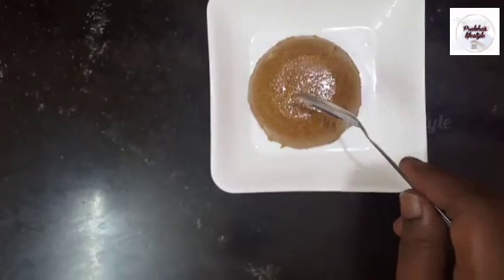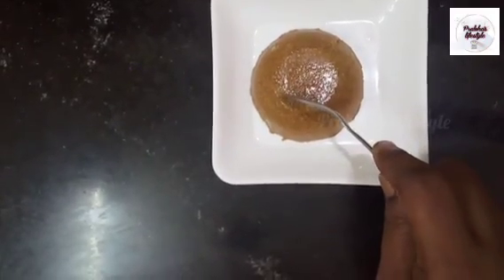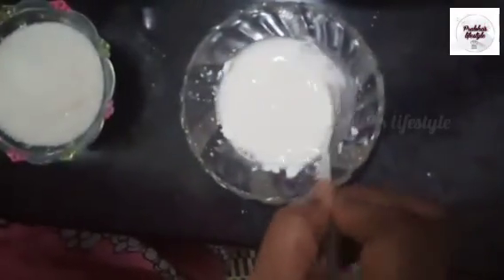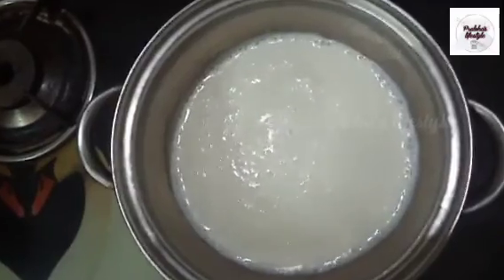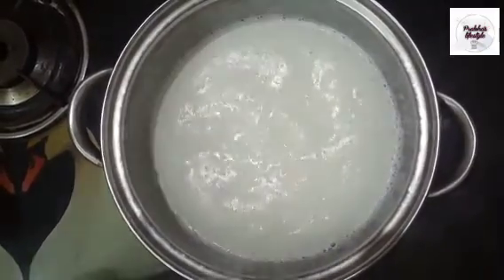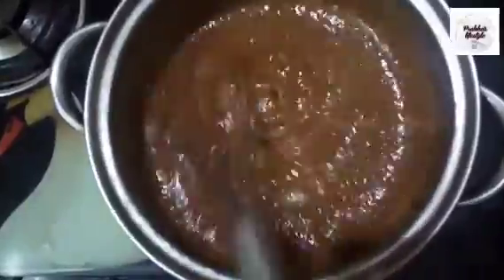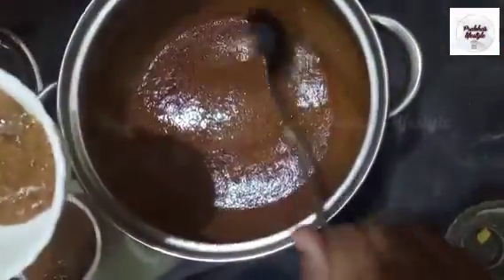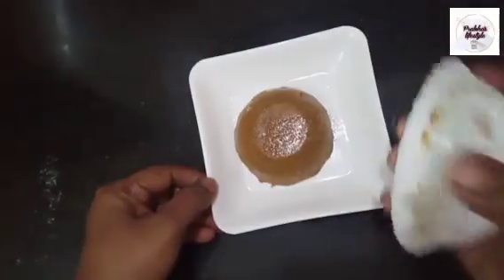Coffee Pudding | How to make coffee pudding in Tamil | Pudding Recipes